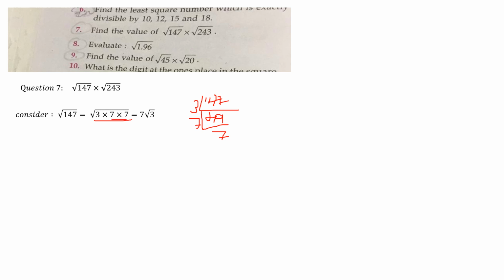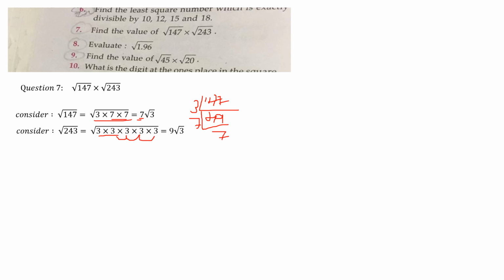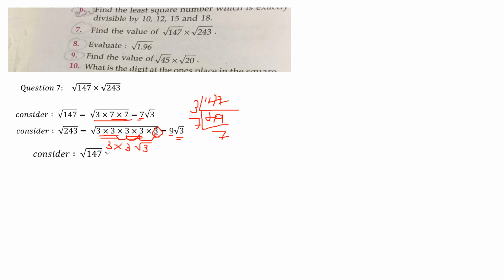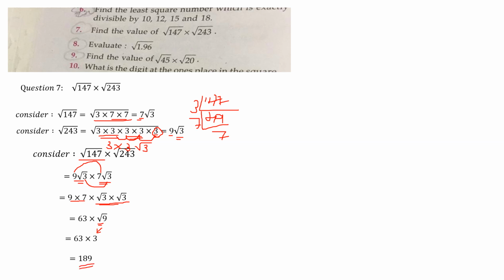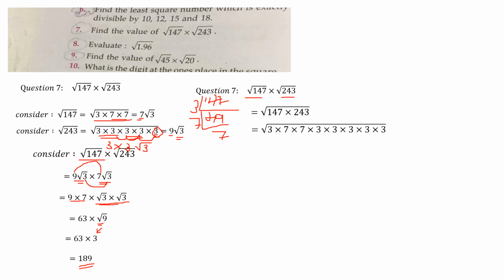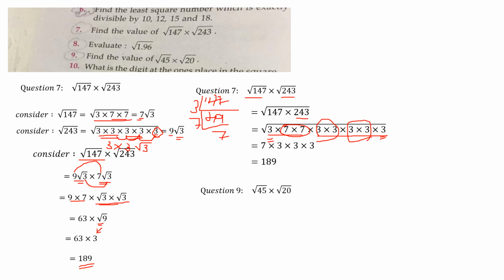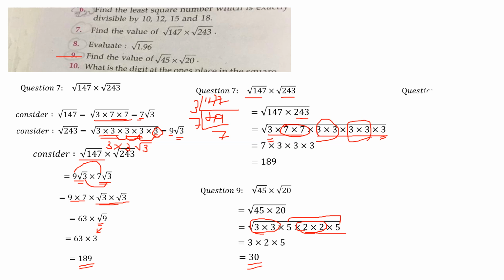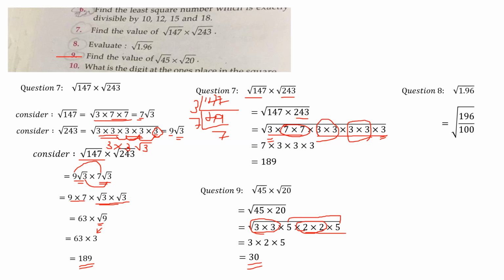Square and Square Root